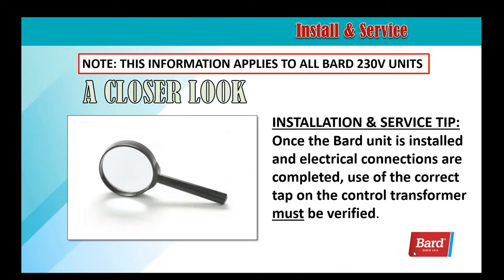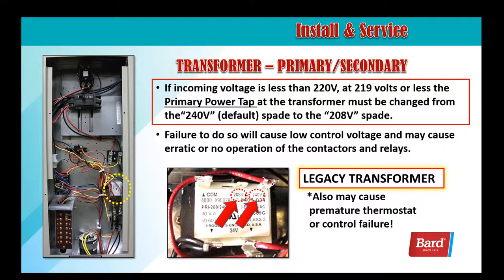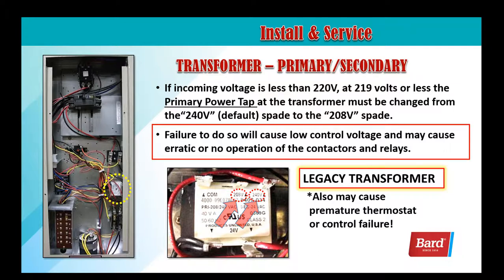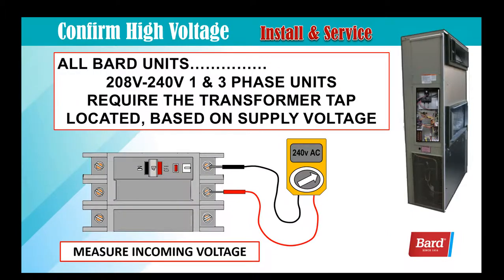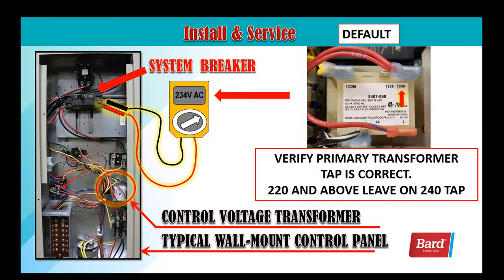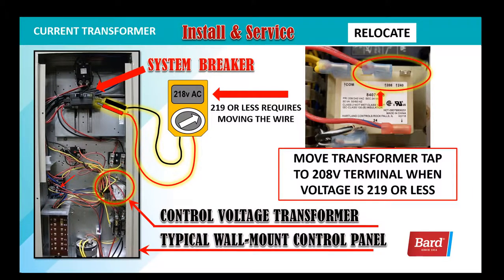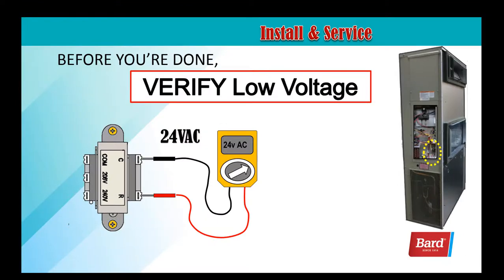Bard Low Voltage Control Transformer Tap Setup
Video instructions of how to set-up the low voltage control transformer taps for any 230/208 volt single and three phase Bard Wall-Mount product